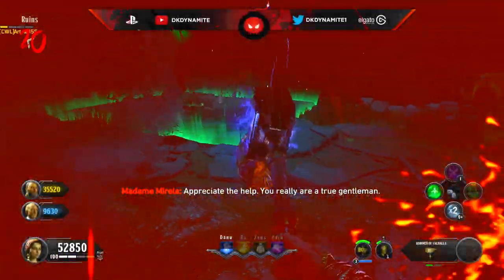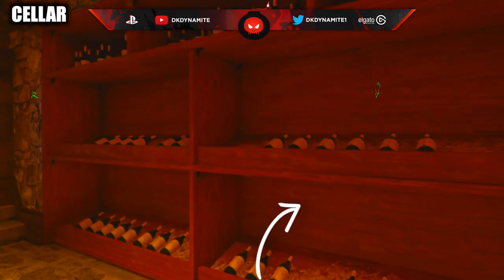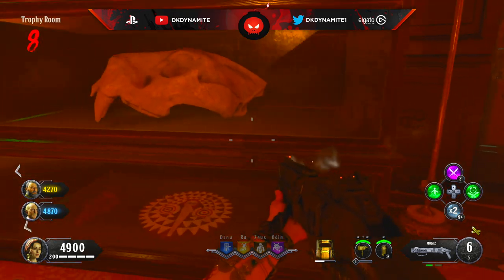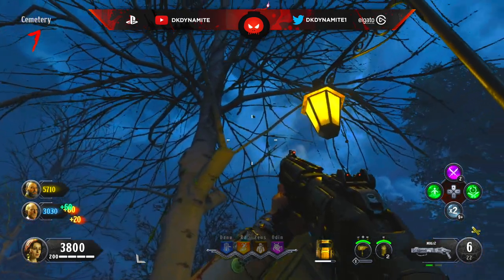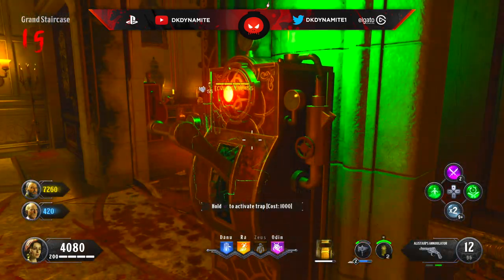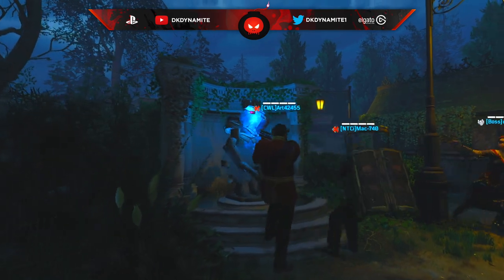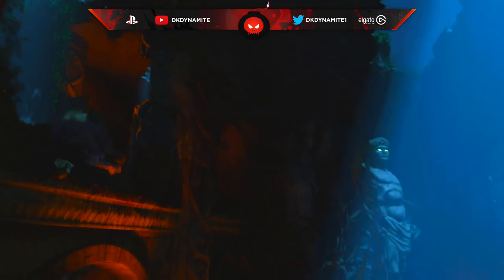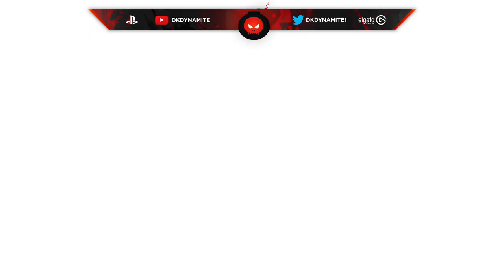DEAD OF THE NIGHT - EASY SOLO & CO-OP EASTER EGG GUIDE! ALL SCRATCH MARK LOCATIONS, ATLAS & MORE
(FAST & EASY DEAD OF THE NIGHT EASTER EGG GUIDE! ALL SCRATCH MARK & ZODIAC LOCATIONS, SOLO / CO-OP STRATEGIES AND MORE)

If You Guys Need A Starter Guide On Crafting The Buildables Or Upgrading The Wonder Weapon, Check This Article Out!

Check Out My Recent Video! [ LIVE ZOMBIES RUSH GAMEPLAY ON DEAD OF THE NIGHT! BLACK OPS 4 PLAYTHROUGH WITH ART, FAJARTY & TACO ]

                                           💣 ~dkdynamite~ 💣